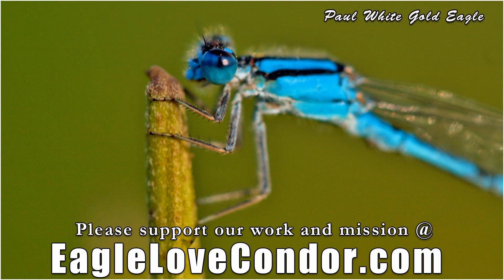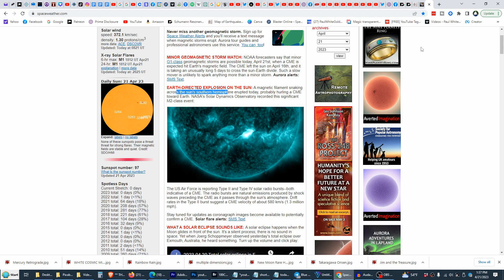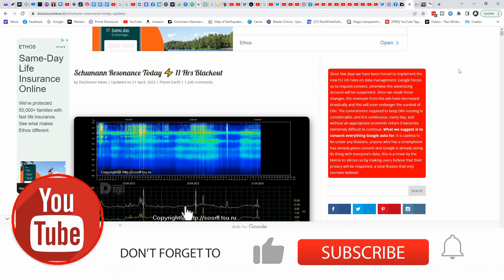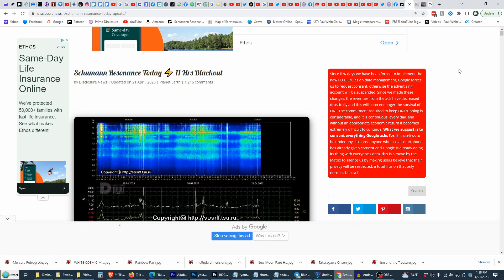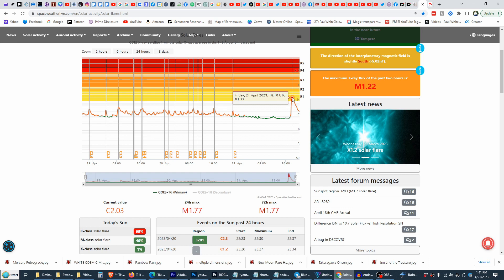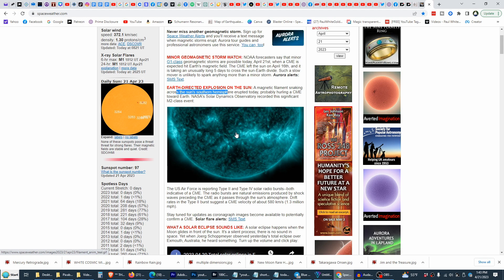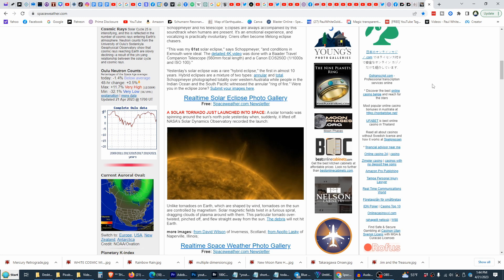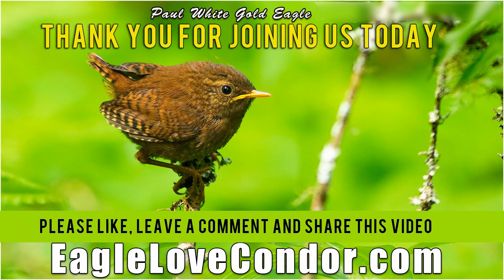New Earth Updates! Trinity of Activations! Massive Eclipse Energies + Mercury Retrograde M FLARE 🔥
Join this Youtube Membership to get our Teachings and Spiritual Arts plus monthly remote healing session:

if you would like to donate with check or cash please send to:
Paul Butler
Brush Prairie, Wa. 98606

bitcoin: 1KX7SXNG28Nkupq7N4nvSWYQbNKJRkA6Gw
dogecoin: DGt3jPfLtRSGAaKCgjJVS2wmmqgXbVcCzB
ethereum: 0x8Cca8A138Ef2e6033bbe0a5F70CF9d113e75f0A2

🙏🕊🦅Namaste💜

Total Solar Eclipse in Aries ~ Tree of Grace ~ Birthing another Level of Gaia's Crystalline Realm!

Thank you for the pledge in Youtube Monthly Memberships this month!

Ron "Astral" Tron🧙‍
Judith C.
Estereth N.
Kelli H.
Shirley C.
DeltaDawn
William B.
Michelle W

Laurel Ann B.
Marcus D.
Jorge E.
Stryx Nebulosa
Wildwoads
Bethany S.
Dawn M.
Terra M.
Nicole J.
Oracle Ecco Wyrd

Benedictus

scholarship, and research. Non-profit, educational, or personal use tips the balance in favor of